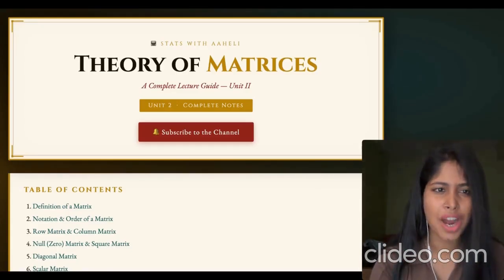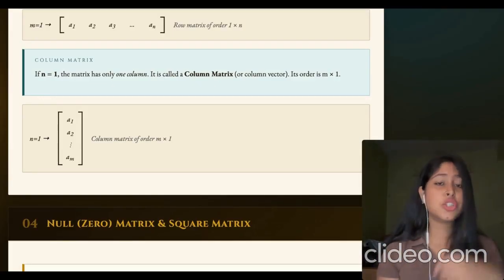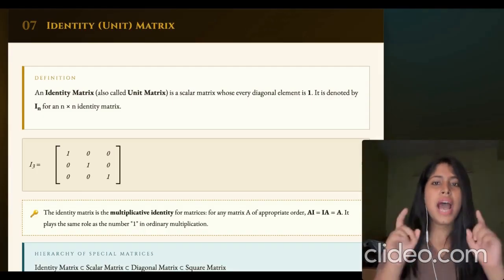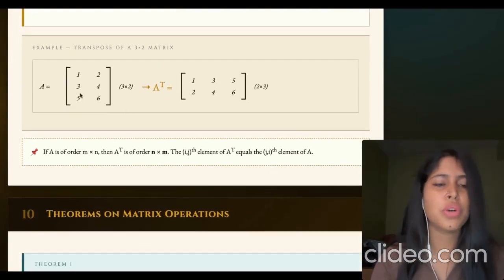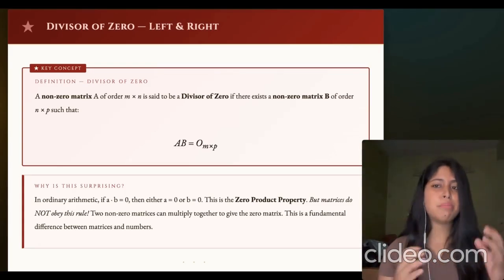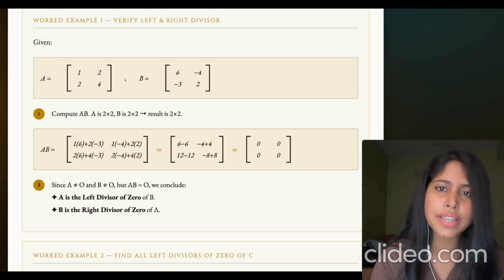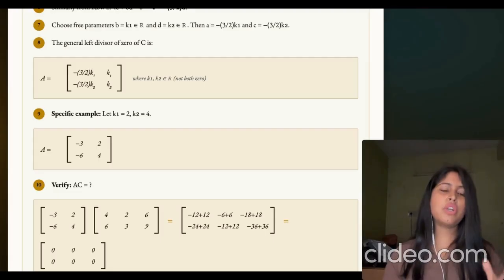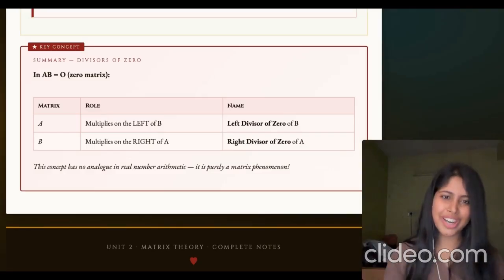Matrices 101: Why Your Numbers Need a Seating Chart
Rows. Columns. Mild chaos. Welcome to the most organized chapter in all of math.

If you've ever looked at a grid of numbers and wondered "why does this need its own branch of mathematics," this video is your answer. I am starting from absolute scratch — what a matrix even IS — and building all the way up to the part nobody warns you about: zero divisors that aren't actually zero. 👀

This is THE matrix video. Bookmark it, rewatch it before your exam, send it to the friend who's still confused about why a 1×3 matrix gets to call itself "row" and feel superior about it.

⏱️ TIMESTAMPS
00:00 – Intro
00:45 – 1. Definition of a Matrix
02:54 – 2. Notation & Order of a Matrix
04:37 – 3. Row Matrix & Column Matrix
05:26 – 4. Null (Zero) Matrix & Square Matrix
07:00 – 5. Diagonal Matrix
08:12 – 6. Scalar Matrix
09:20 – 7. Identity (Unit) Matrix
11:14 – 8. Triangular Matrices
13:44 – 9. Transpose of a Matrix
15:13 – 10. Theorems on Matrix Operations
18:34 – ⭐ 11. Divisor of Zero — In Depth